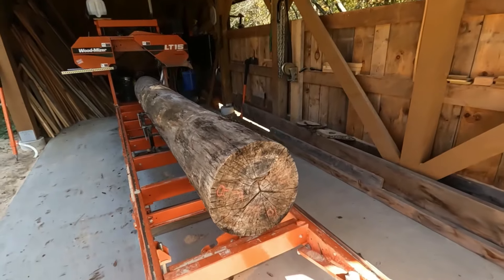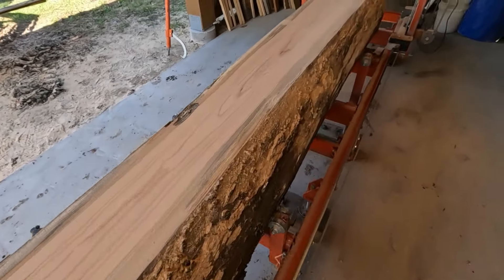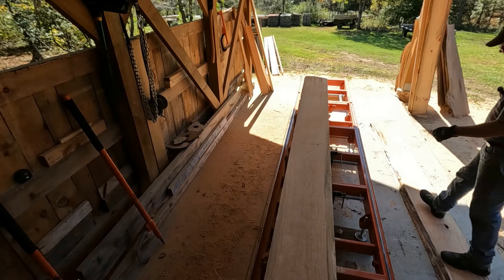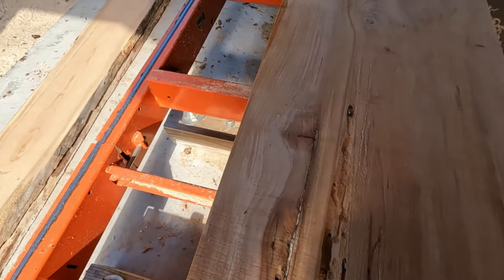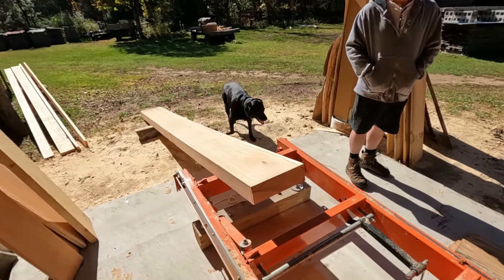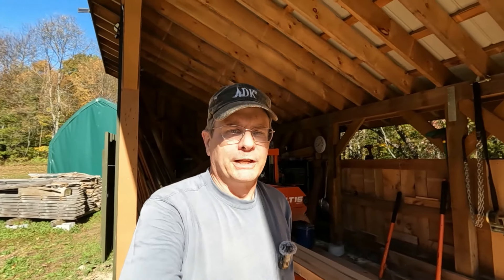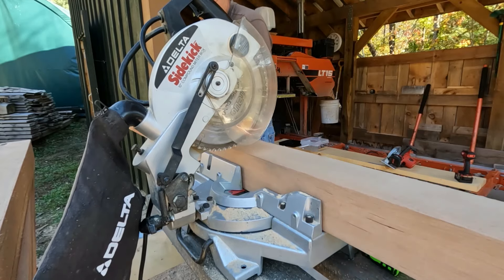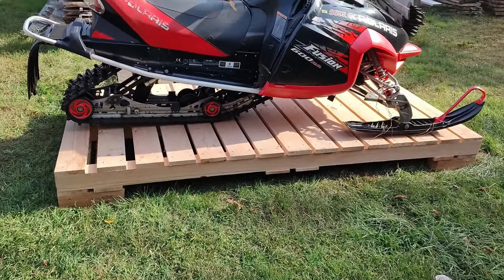Black Cherry on the Wood-Mizer LT15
Today we mill a "well aged" black cherry log into lumber and use it for a much needed project.